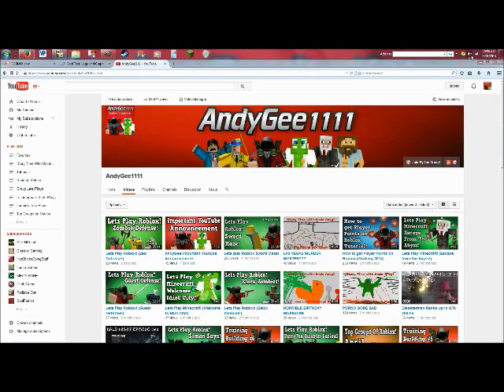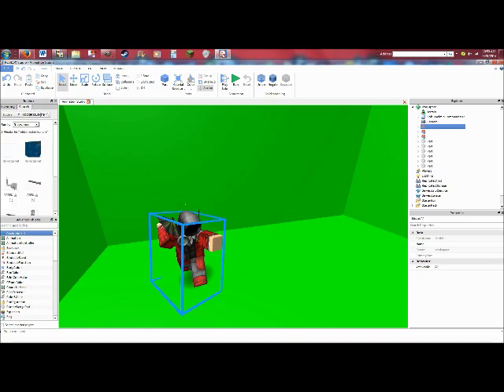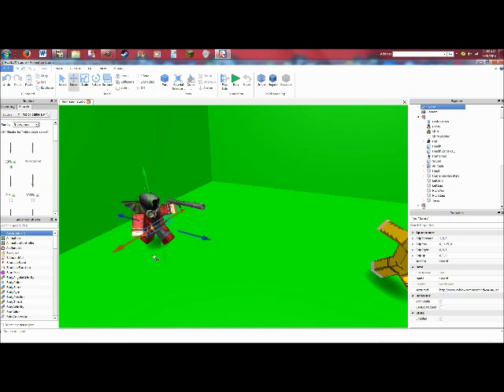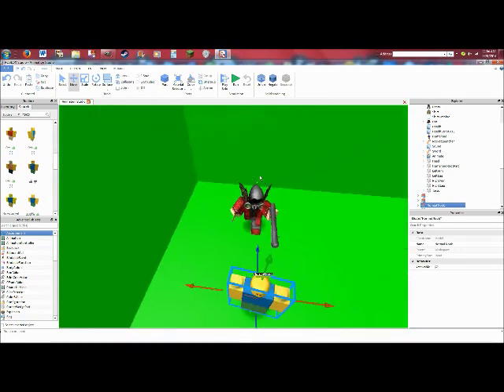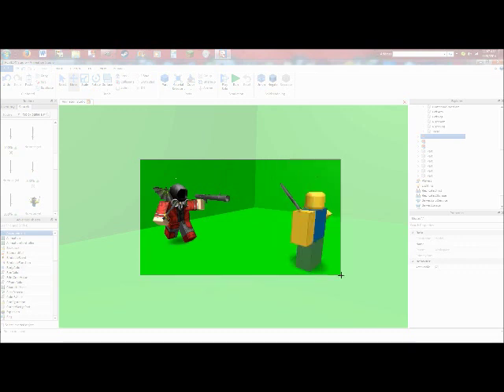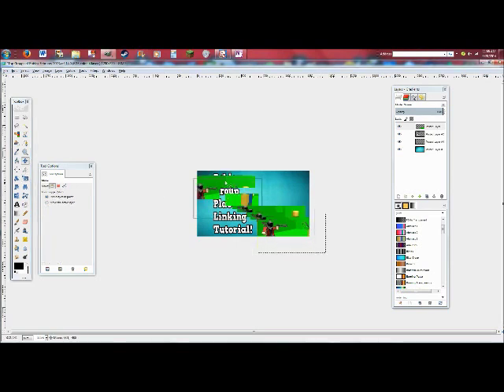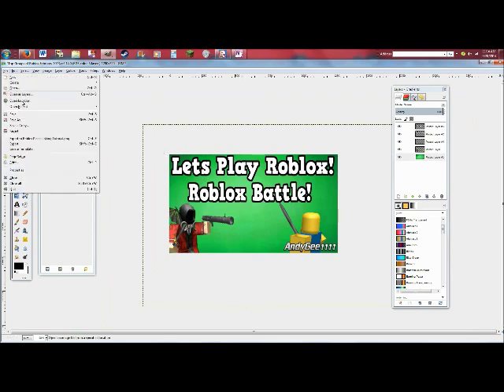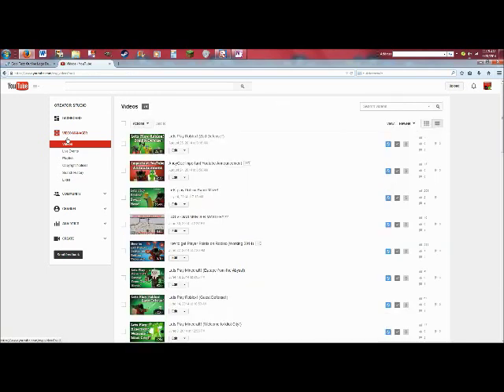Roblox Professional Thumbnail and Animation Tutorial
This is a tutorial on how to make a professional roblox thumbnail for your videos or other things using the assistance of animation. Enjoy!

Remember in order for this to work you must have the roblox studio c-frame plug-in and a good photo editing software like GIMP or Photoshop (I'm using GIMP). Look up how to download those if you don't have them already.